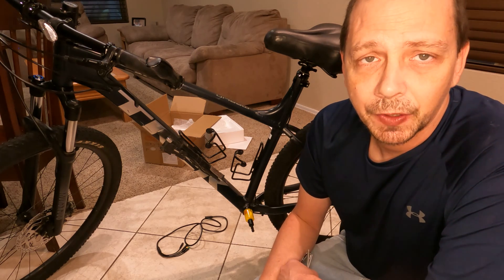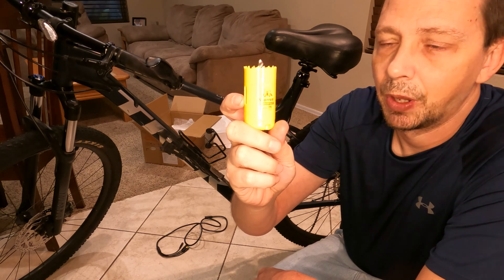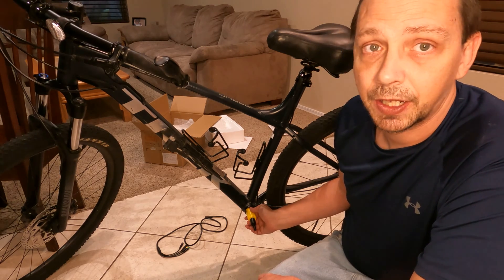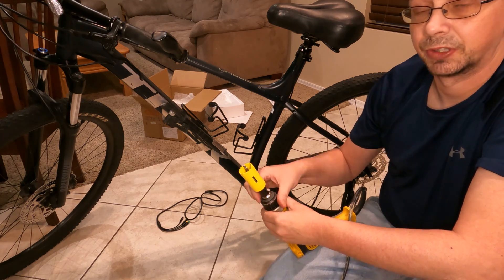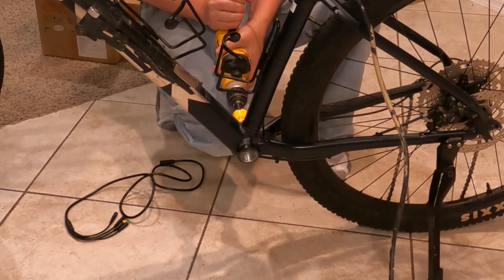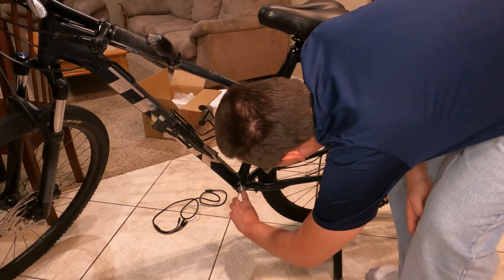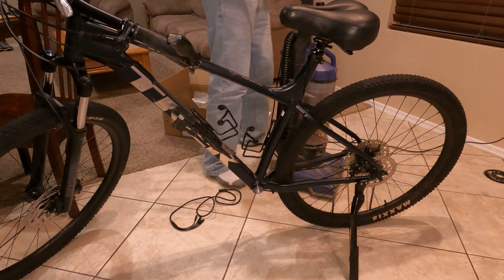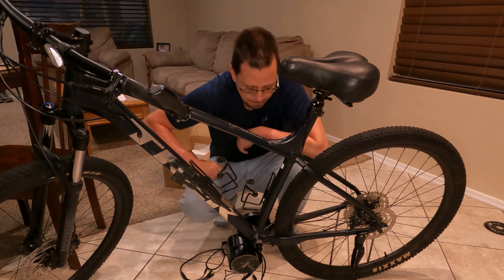Bafang Motor Wont Fit Bottom Bracket | Mid-Drive Doesn't Fit Bottom Bracket (Original Video)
I had a problem getting a Bafang BBSHD to fit in my Trek Marlin 7 2021 bike bottom bracket. I discovered my bottom bracket is shaped like an hour glass. So to fix this I order a 33mm hole saw, and drilled away once I got it. Luckily all went well. Do this at your own discretion.

Other Videos on Bafang

TOOLS
🛒33mm Hole Saw

1000w BBSHD Kit (The one I got)

Electric Bike Batteries

Shift Sensor